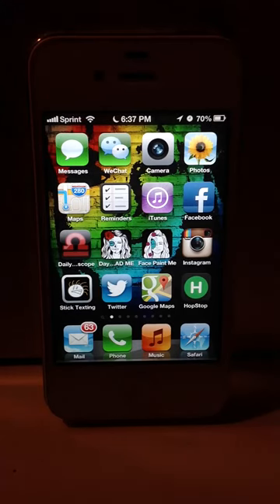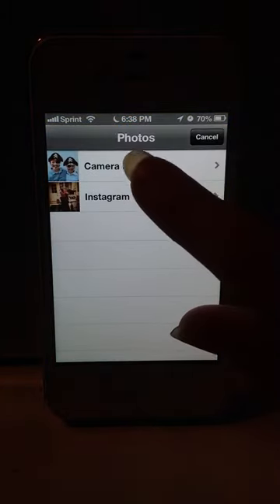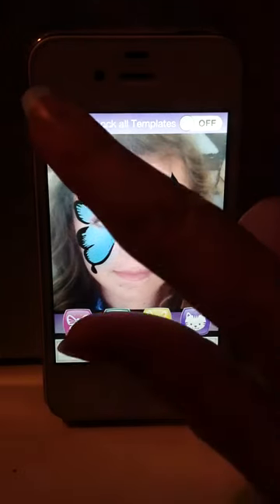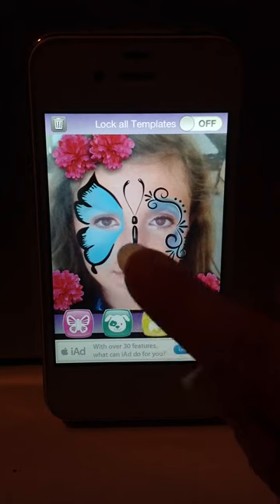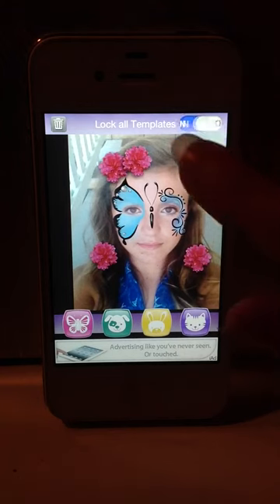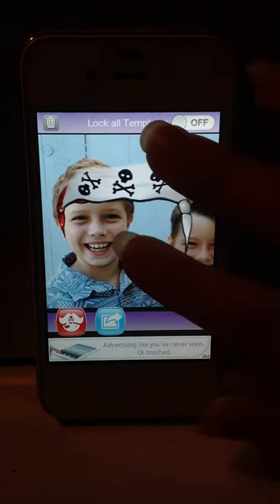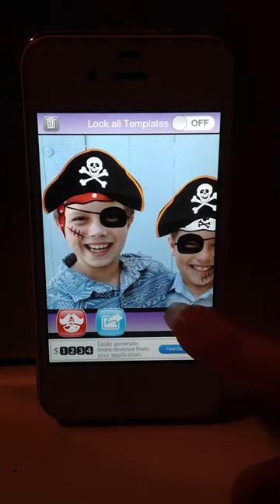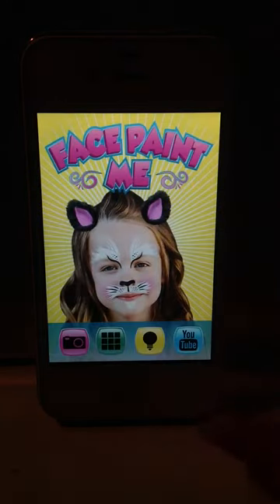How to use the new FACE PAINT ME app for iPhone ! Create different face painted looks in seconds!